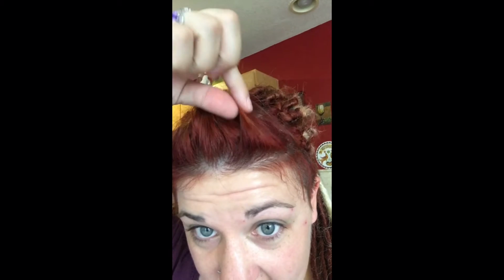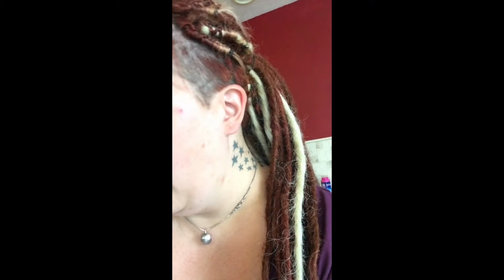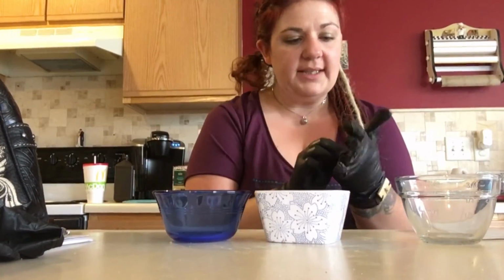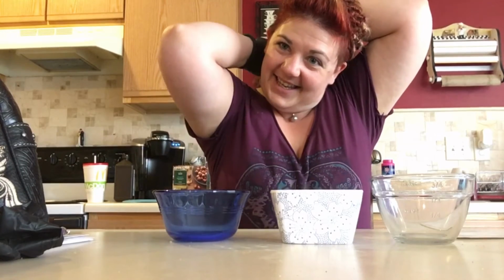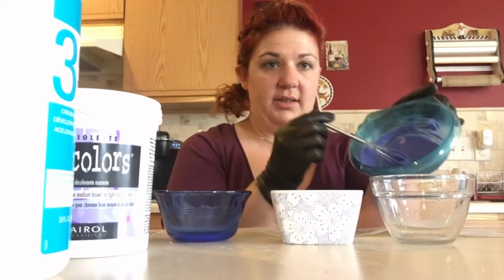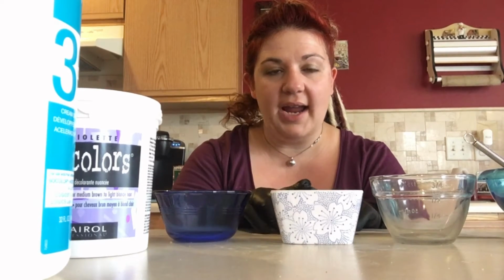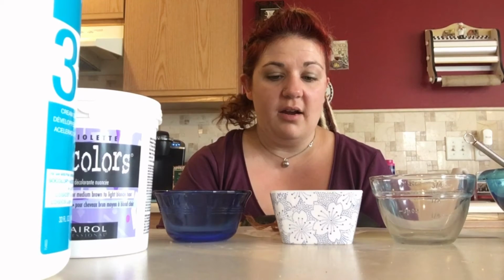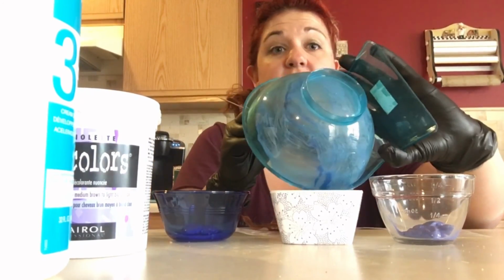Bleach and food coloring experiment pt 1 of 2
I added food coloring to bleach to see how it would effect my hair. Please do not do this to your own hair.